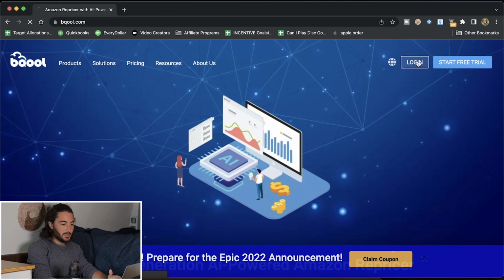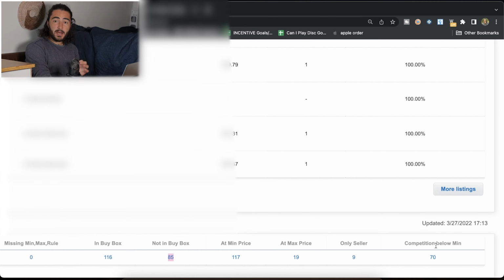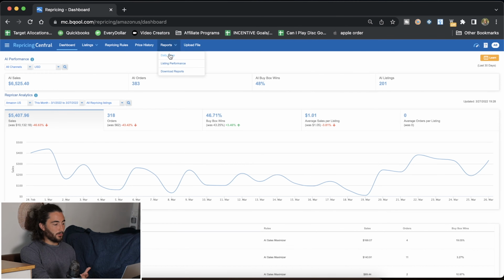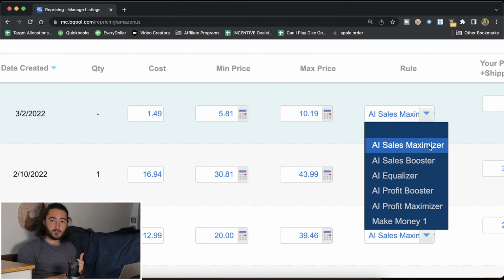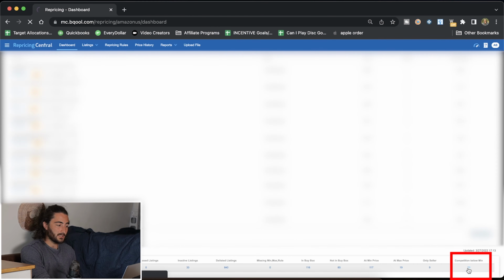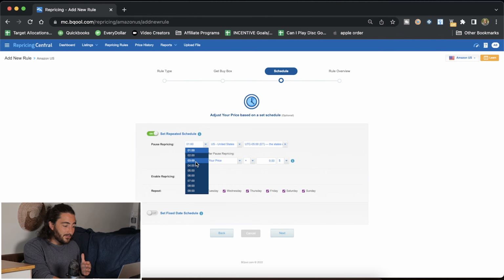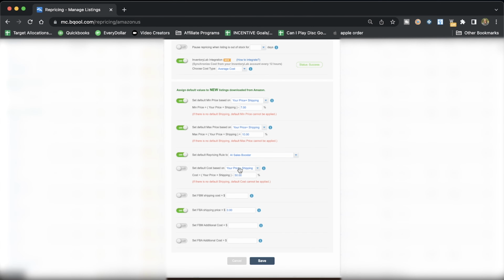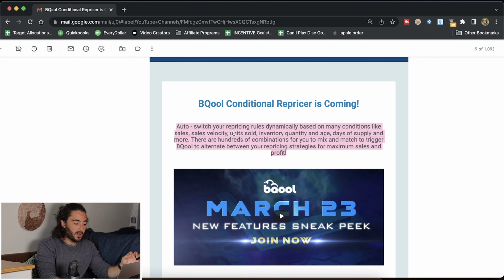How To Reprice For Amazon FBA | BQool Tutorial and Review // Giveaway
The ultimate guide to use BQool Repricer for Amazon FBA to maximize profits and minimize stress and time working.

🔹Bluetooth Scanner🔹 (To Source Faster)
🔸Product Labels🔸 (1” x 2”, 13000 labels)
🔹Thermal Printer [Rollo]🔹
🔸Shipping Labels🔸 (4”x6”)
🔹Label Holder🔹 (Need for roll labels and Rollo)
🔸Poly Bags🔸
🔹Heat Gun 🔹
🔸Scotty Peeler🔸
🔹Goo Gone🔹
🔸Packing Tape🔸Best I’ve Used
🔹Shipping Scale🔹
🔸Clear Product Stickers🔸

🔹My Camera🔹 (BEST to get started [besides your phone])
🔸Microphone🔸 (2 in 1, front mic and back mic)
🔹My Bendy Tripod🔹
🔸M1 MacBook Air🔸(Best Value Laptop for Content Creating)
🔹My Keyboard🔹 (Logitech MX Keys)
🔸My Mouse🔸 (Logitech Master 3)

- Giveaway open from Monday March 28, 2022 5:00 PM PST through April 15, 2022 4:30 PM PST
- Winners will receive 1 year BQool repricer at $50 monthly plan ($540 value)
- 2 Winners will be chosen by random chance on a livestream April 15, 2022

Chapters:
0:00 - Why an Amazon FBA repricer is my favorite software (Bqool repricer)
1:10 - Why I didn’t post over the weekend and how to follow our travels
1:35 - How to get an upgraded Bqool free trial
2:02 - Bqool Dashboard
4:14 - What happens with stranded inventory
4:49 - Price History Tab and why you’d need to look at that.
5:40 - Bqool Reports & A BQool Annual plan upgrade freebie
6:55 - Upload File Tab, Learning/Knowledge Base and Support
7:40 - How To use the Listings Page (Active Listings)
10:44 - Using Filters on the Listing Page
11:40 - Repricing Rule - What they are and how to set them up
12:55 - Repricing Schedule - How to use it to maximize profit
13:39 - How to Reprice NEW Listings Automatically
17:05 - NEW Bqool Feature - Conditional Repricing
20:11 - Giveaway